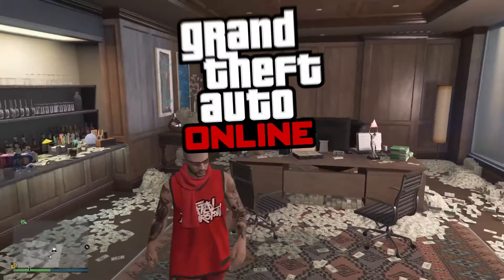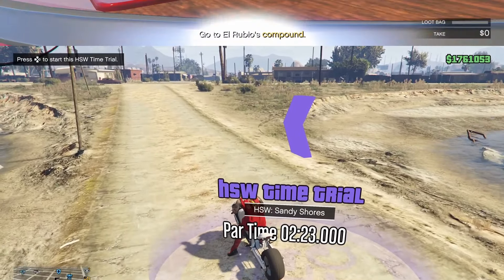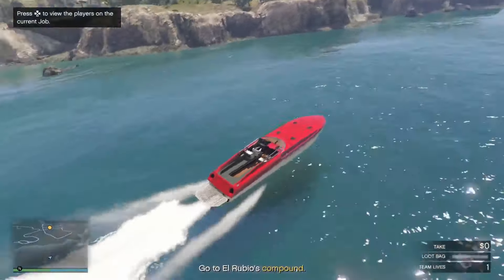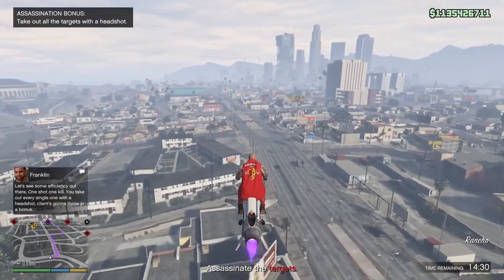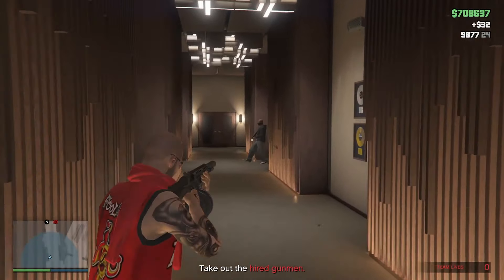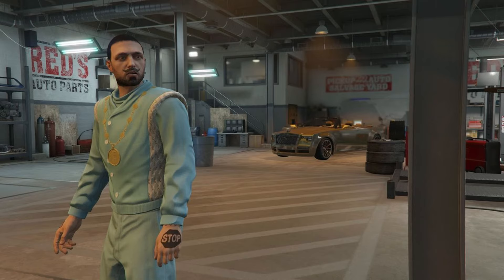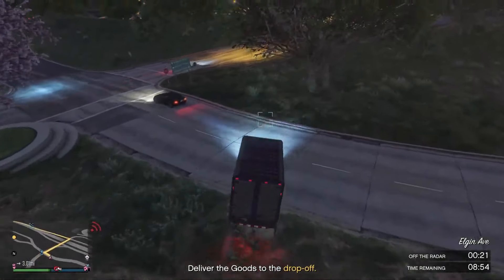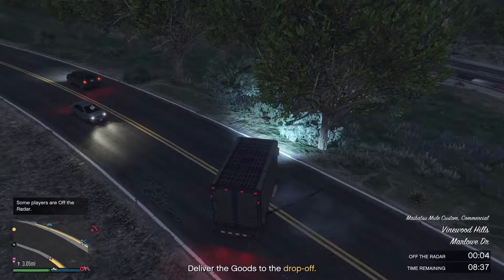7 Useful Money Methods in GTA Online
In this video I cover 7 USEFUL Money Methods in GTA Online.

Hello, I am Vortex. I am a small YouTuber from the UK who loves playing GTA Online. I have over 7500+ Hours on GTA 5 and over 225 Days in GTA Online. I love making content and providing support for my viewers with my content and guides.

Donations are well appreciated to upgrade my content and keep moving forward!
(Note: You will need a Paypal account to send your donation, it won't charge you and it's free!)

Socials:
X (Twitter): @YTisVortex

I am a proud member of the NEO1 Crew and am grateful to have a great group of friends within this community 🤍

All of my content is either recorded or streamed on my PS5, and sent to my PC to be edited through the editing software known as CapCut.

All of the content that is either uploaded or streamed onto my channel is MY OWN, and I do not allow for others to use this content unless given permission from me.

ANY Form of Audio Effects or Music in which is used in my videos I DO NOT OWN.